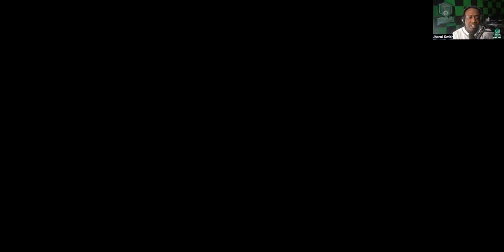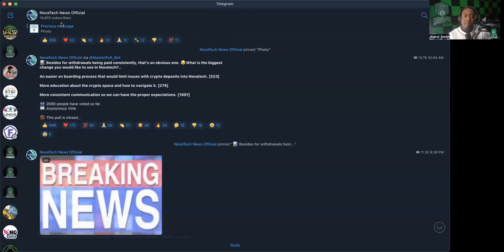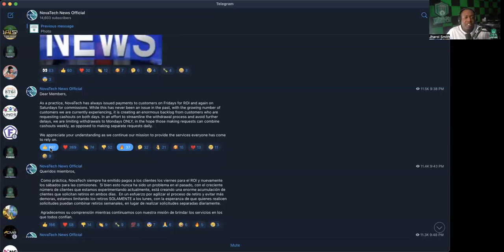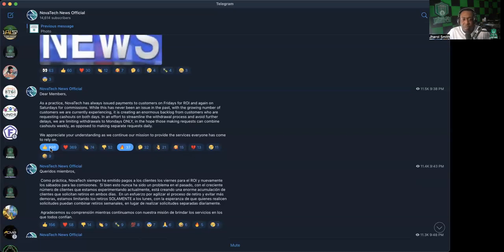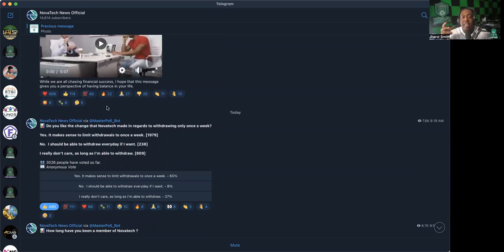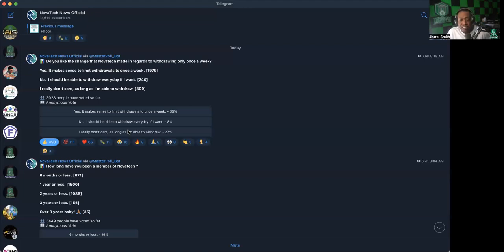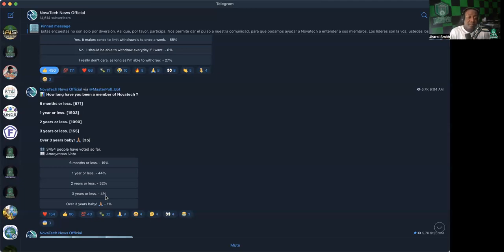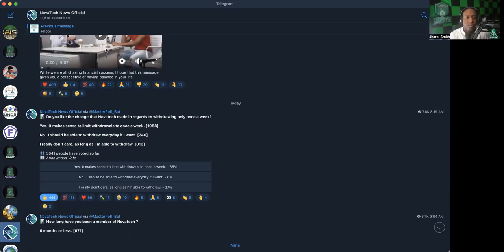NOVATECH *UPDATE* (3/15/23) -- MORE CHANGES IN WITHDRAWALS! TAKE THE POLLS IN THE TELEGRAM!!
MID-LEVEL

!!HYIPS!! HIGHEST RISK!!!